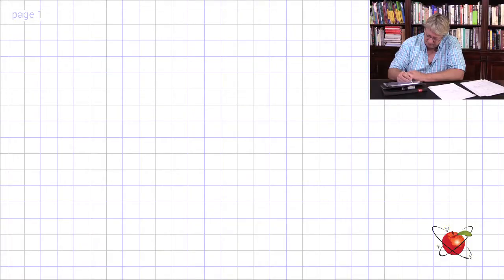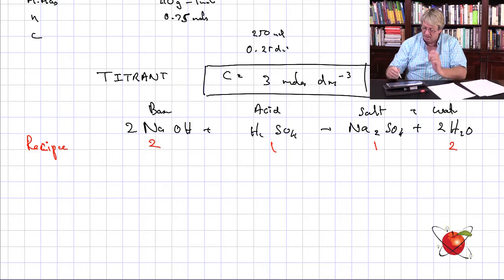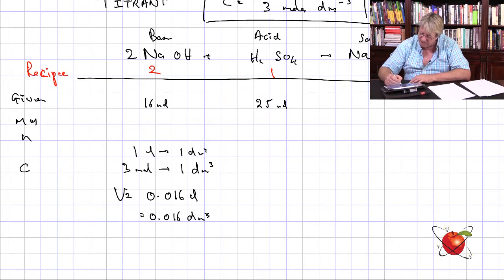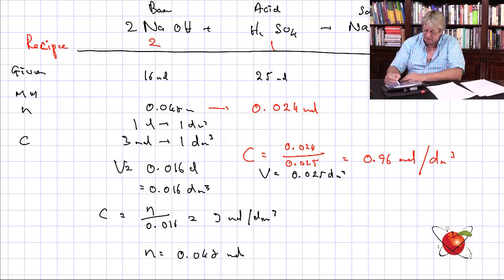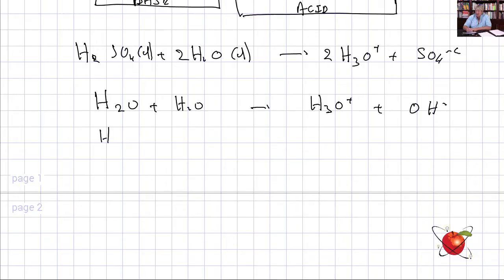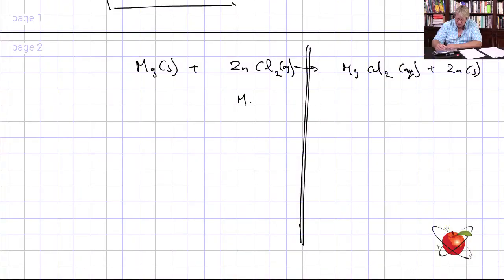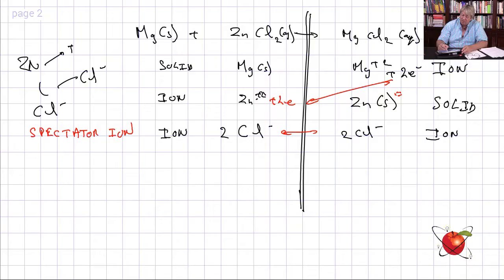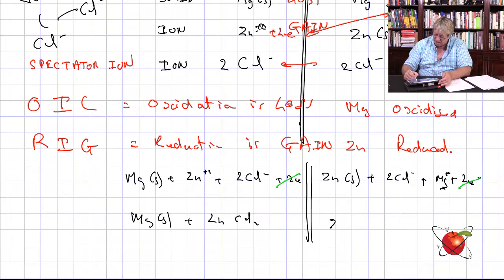Grade 11 Chemistry - Exam Prep 6